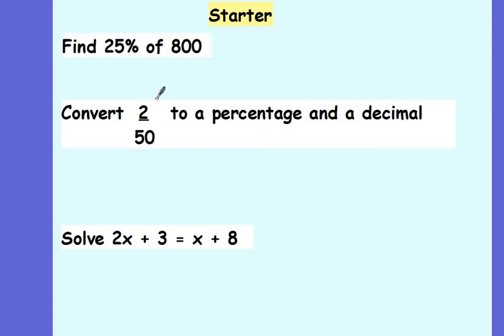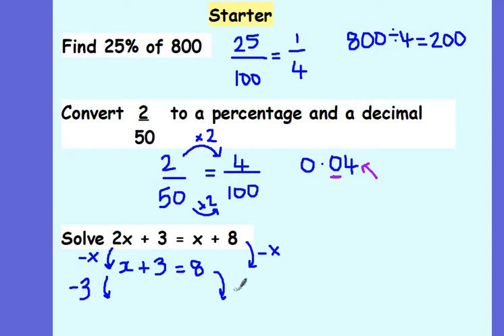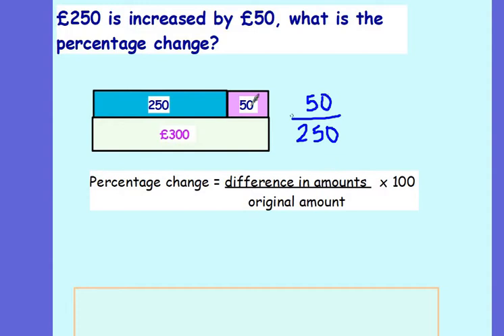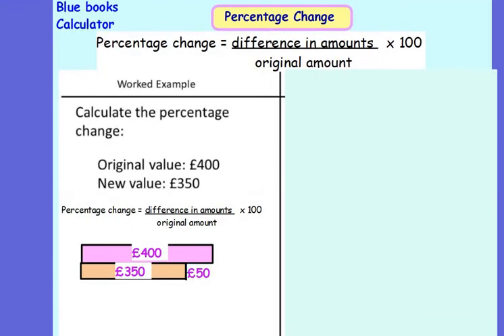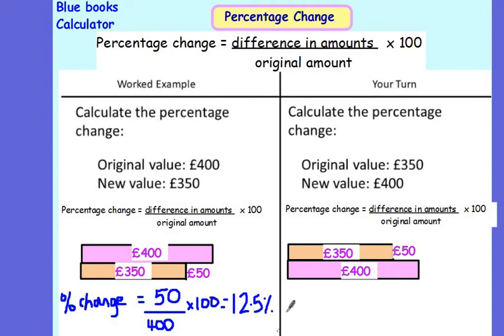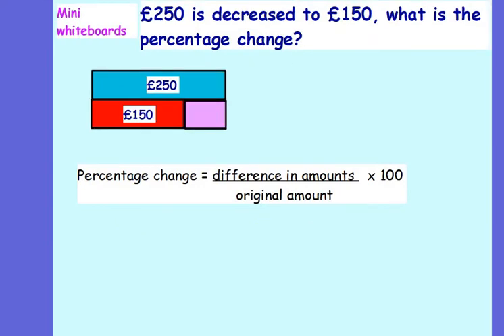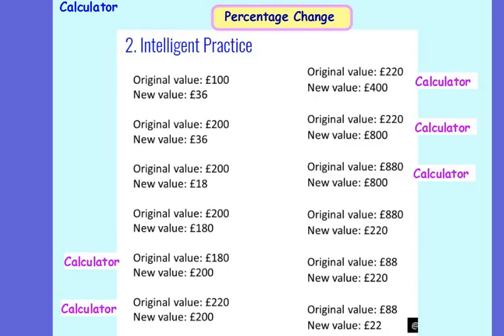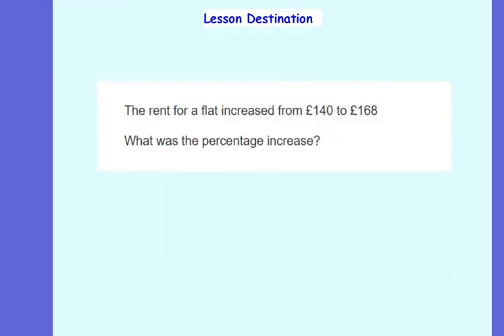7x3 Percentage change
Finding the percentage change after an increase and decrease